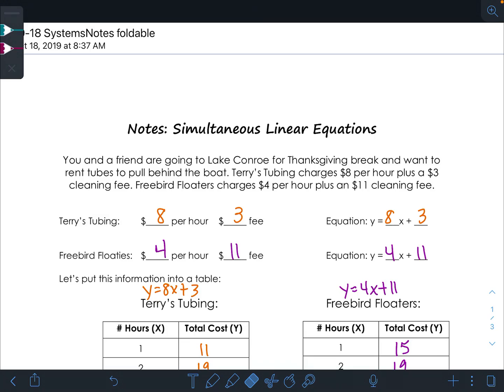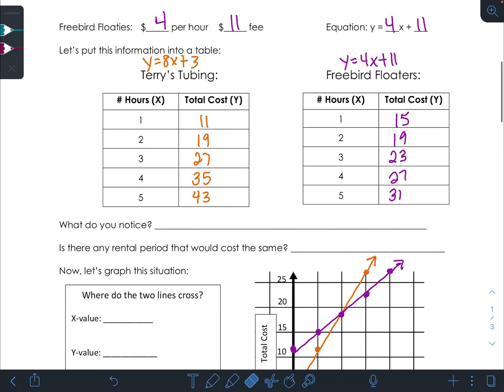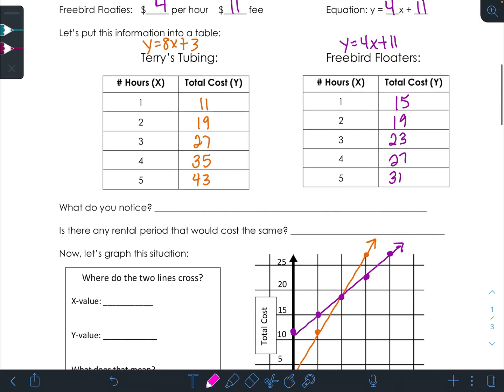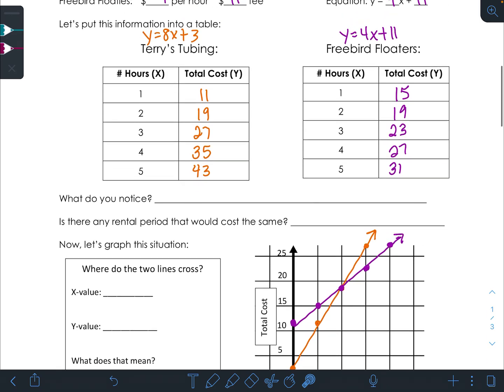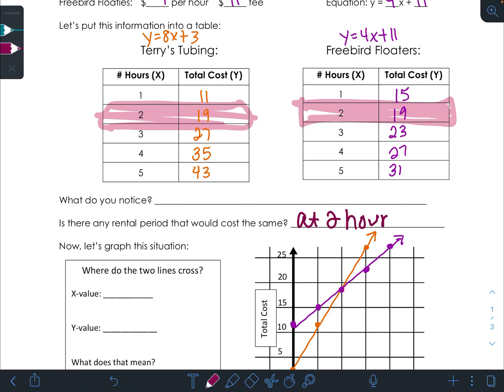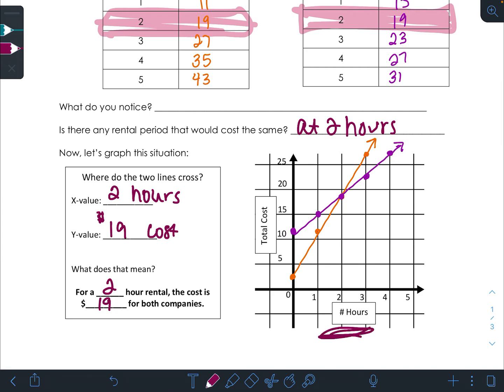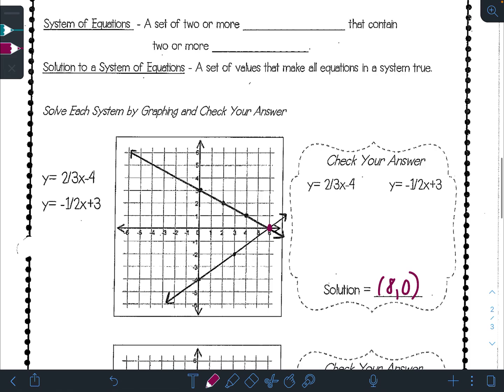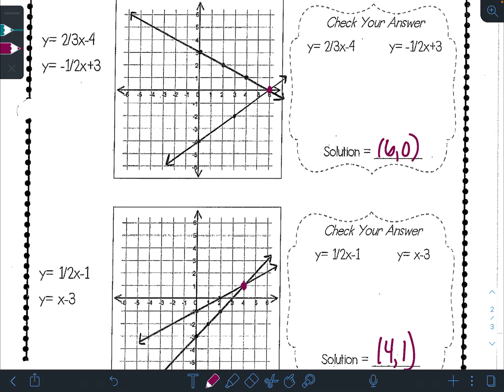System of Equations Notes